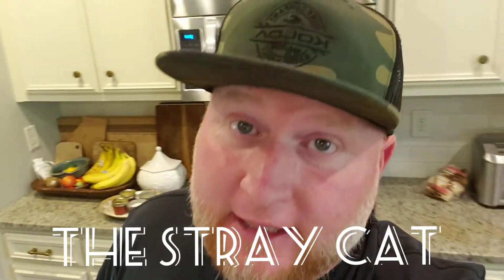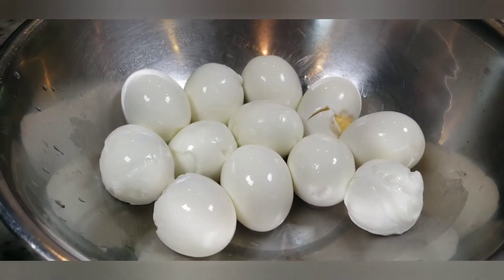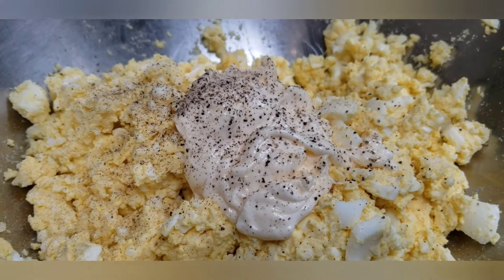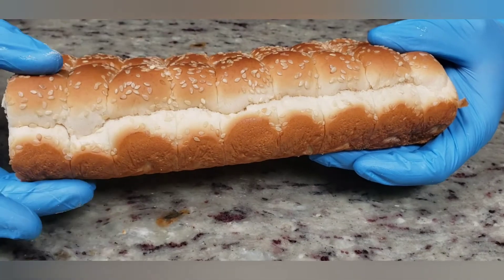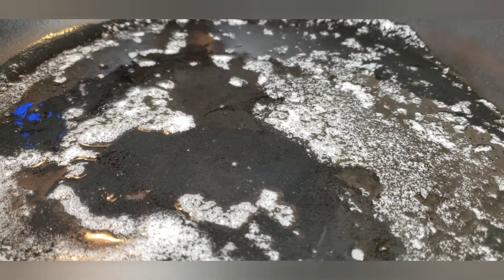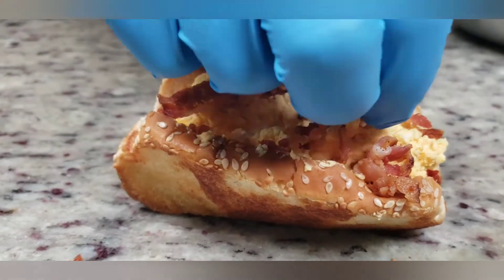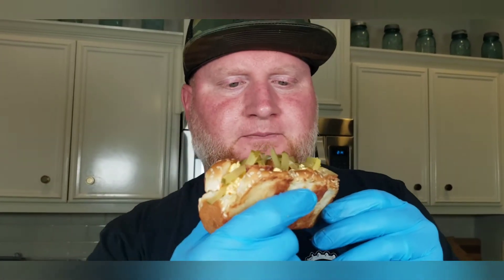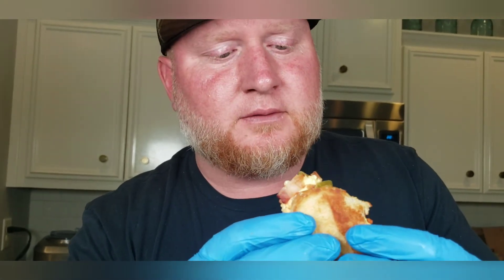The Stray Cat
Deviled egg salad sandwich